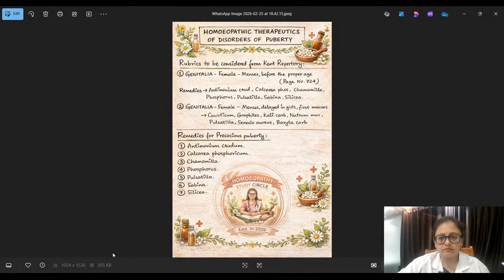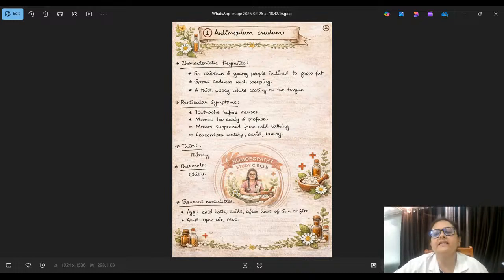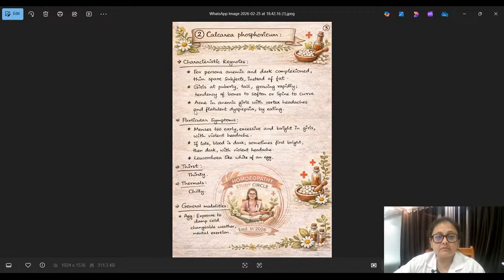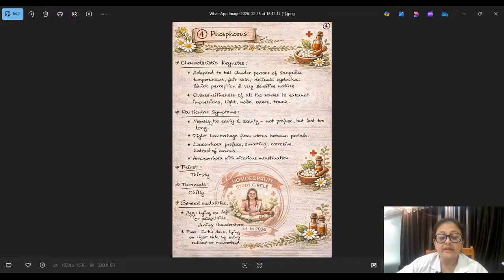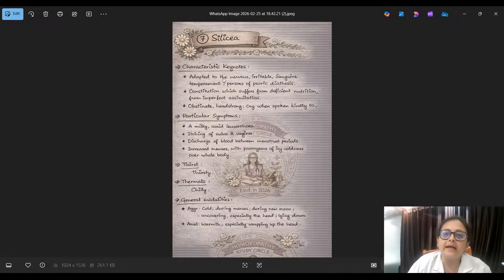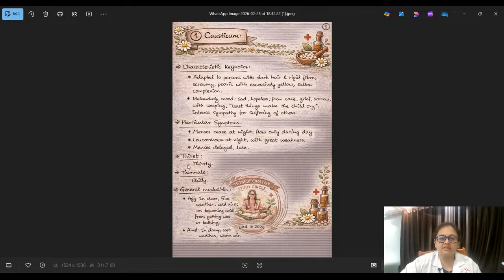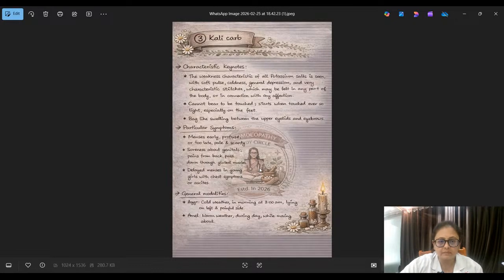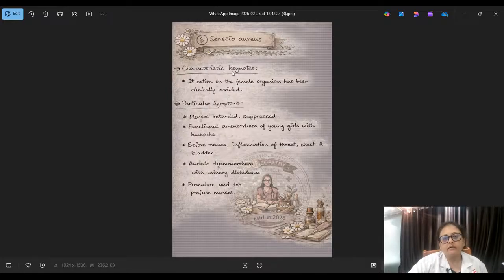FREE WEBINARS- OBG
HOMOEOPATHIC THERAPEUTICS ON PUBERTY DISORDERS